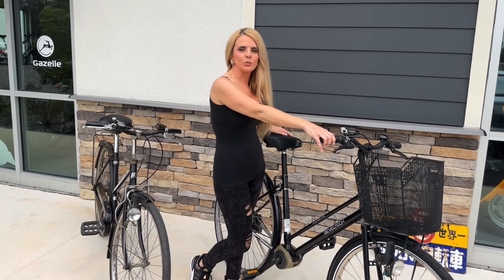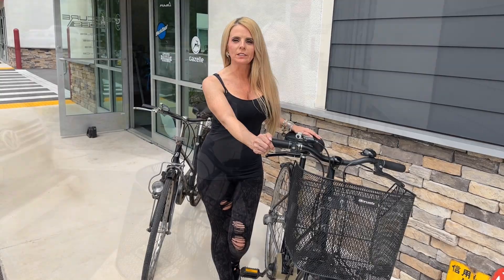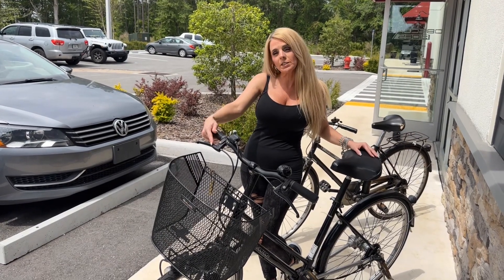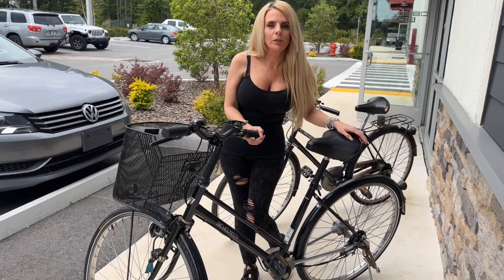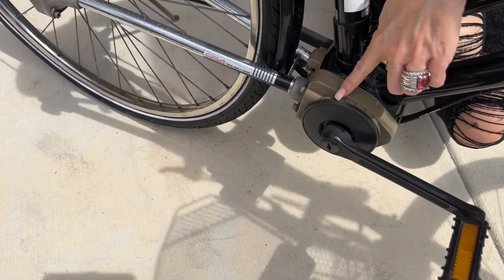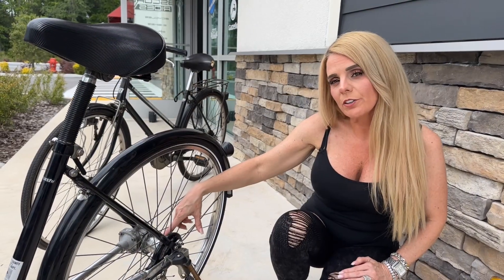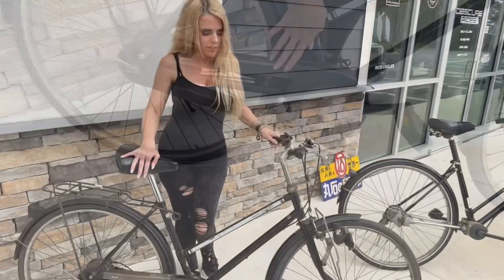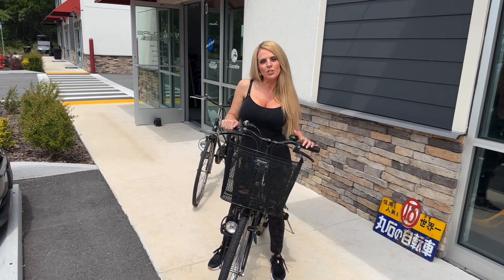Maruishi Shaft Driven Bike Mamachari マルイシ ママチャリ バイク シャフトドライブ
マルイシ ママチャリ バイク シャフトドライブ

Maruishi Beveltech Shaft Driven Bike aka Mamachari

Maruishi is a bicycle manufacturer from Japan.  They are best known for their Mamachari bicycles or Frackers Bicycles.  These are city bikes that are ideal for females and/or mothers who want to do very local shopping, carrying children or using them to go to the train station.  They’re a common sight in Tokyo and other cities.

The shaft driven Maruishi is unusual because it uses a driveshaft instead of a chain.  We also have the same bike called the Playtown Sharex - プレイタウン シェアレックス - and it’s belt-driven.  Both were found in the US - the Shaft driven bike in Florida and the belt driven bike in Brooklyn, NY.

They’re really unique bikes and it’s great to have Mamachari bikes here in Florida!

Obscurerides.com